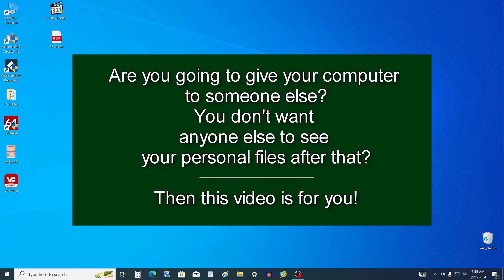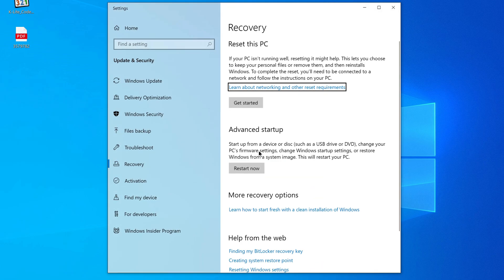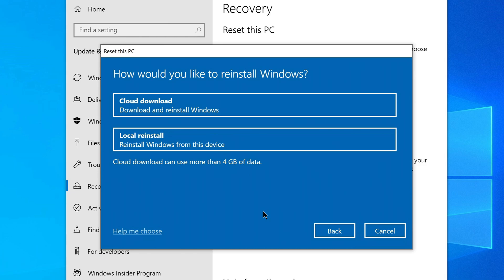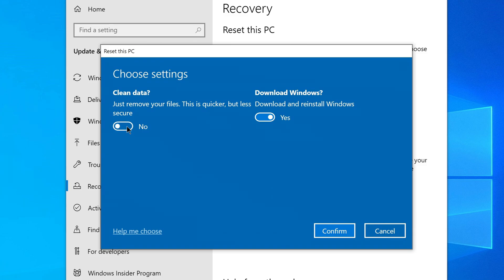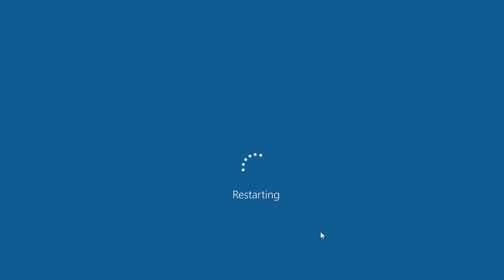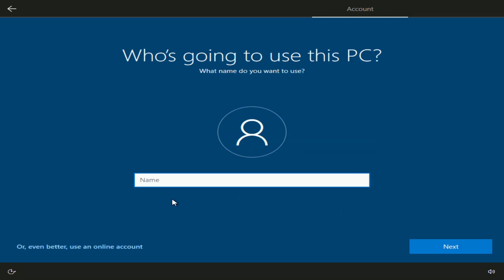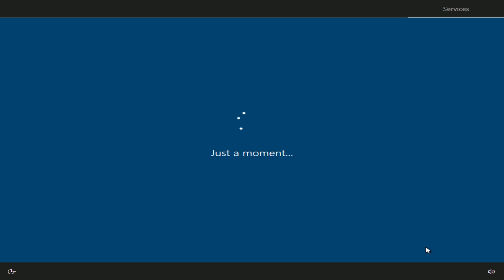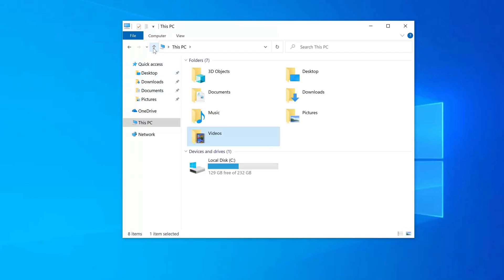How to Reset your PC to factory settings and Completely Delete Personal Data/Step by step Windows 10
If you are planning to sell your computer to someone else but don't want anyone else to find your personal files and settings, then this video is for you!
Hi, my name is Malik, I've been working with computers for twenty years, and I enjoy making videos that help people solve some common computer problems.
Your Windows 10 computer has a built-in feature that allows you to simply press a few buttons and safely reset Windows completely.
     🕙Timestamps
0:00 Intro
0:33 Reset this PC
0:52 Which reset settings to choose
1:17 Cloud or local download of Windows files
1:47 Important - additional settings
2:29 Reset
2:53 How to set up a new Windows 10
3:21 How to create a local account
4:05 Completing the reset process